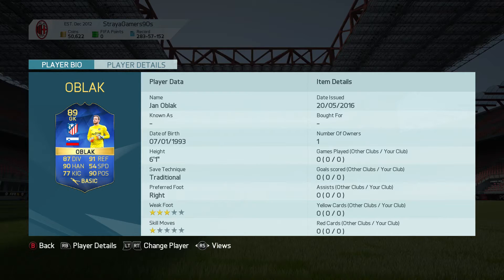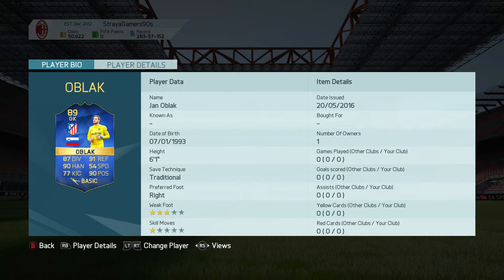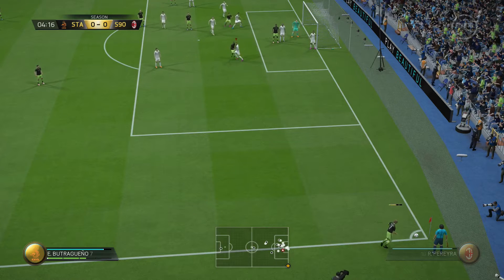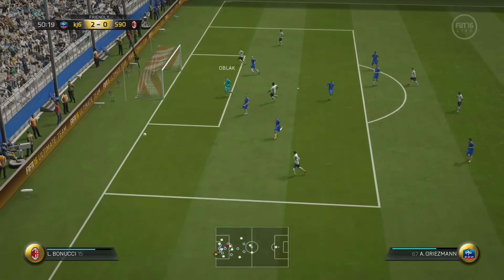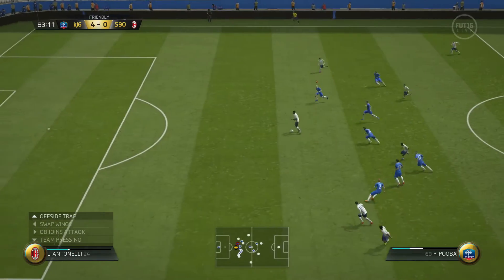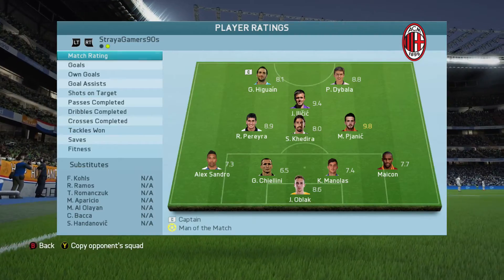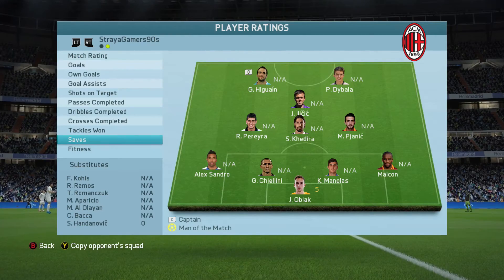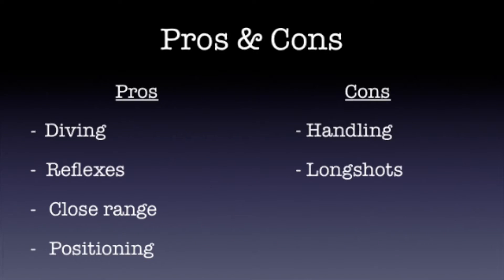TOTS Oblak 89 Rated Goalkeeper Review || FIFA 16 Ultimate Team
Atletico Madrid and Slovenian international keeper Jan Oblak. Is a good buy for your team? Find out in this video. Share your GK experiences with him on the comments below.